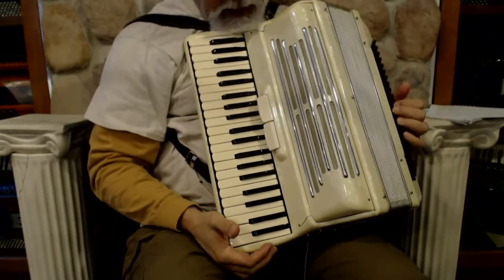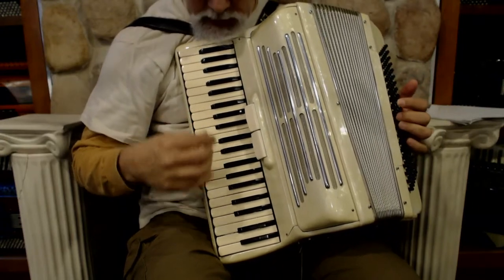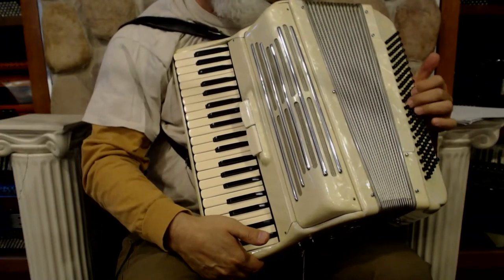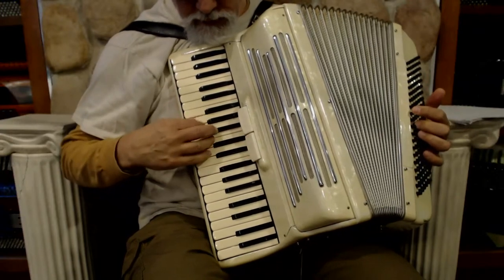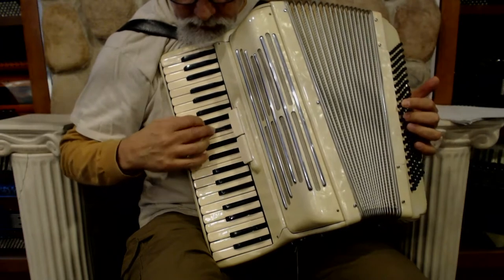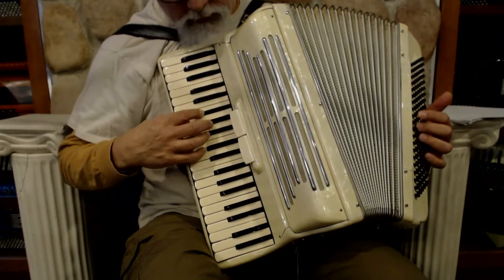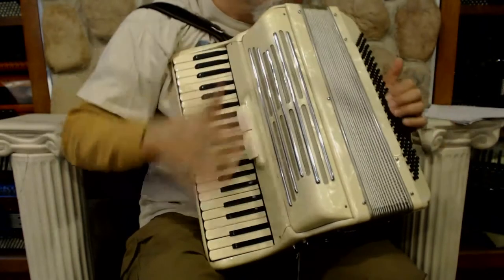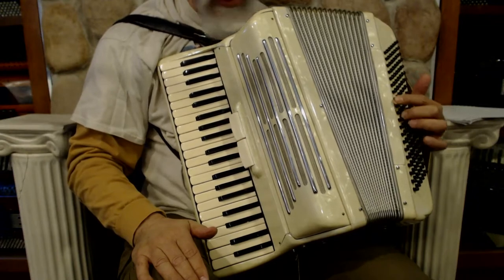2944 - Cream Camerano Piano Accordion LM 41 120 $499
Brand: Camerano
Model: Unknown
Type: Piano Accordion
Reeds: 2/4 LM
Treble: 41 Keys, 17"(43cm) Key to Key, 2 Registers
Bass: 120 Bass Buttons, 1 Registers
Weight: 16lbs / 7kg
Features: Ideal starter model
Includes: Used Straps and Case, 6 Month Store Warranty